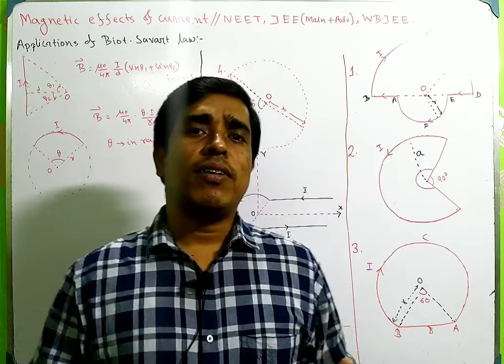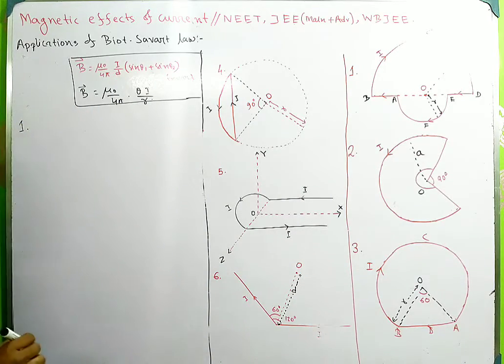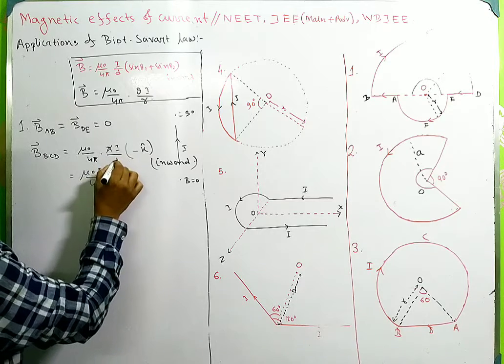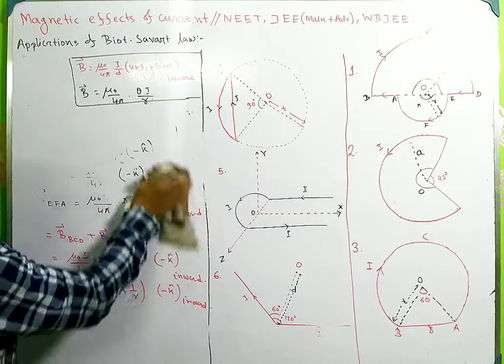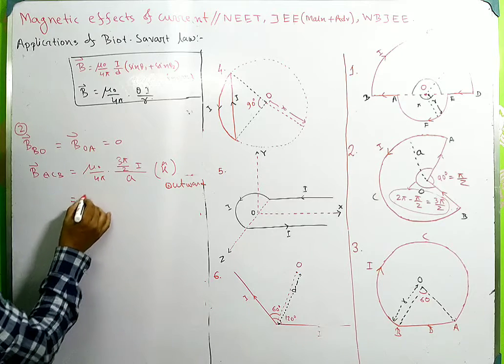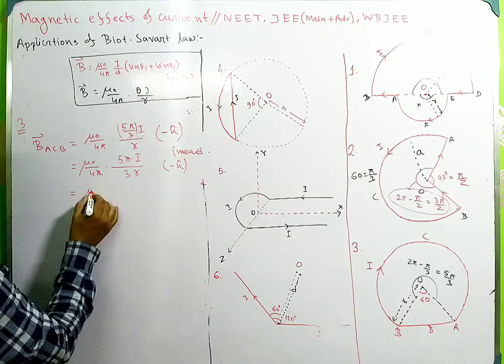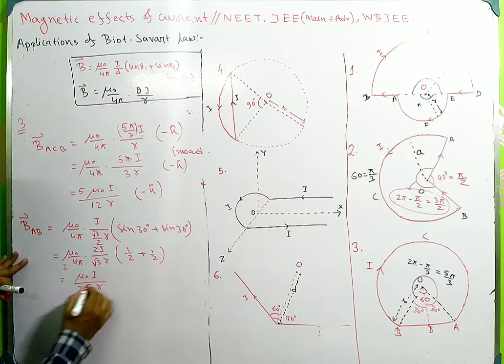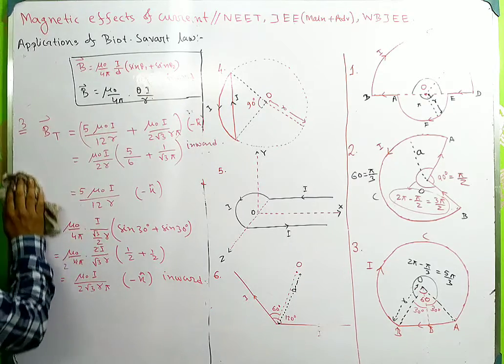Magnetic effects of current/physics/For NEET,JEE(Main,Adv) WBJEE@PIRACADEMYFORPHYSICSBYPIRSIR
Problems on magnetic effects of current,
Physics for NEET, JEE(Main,Adv),WBJEE,
Learn physics by problem solving method@pir acade